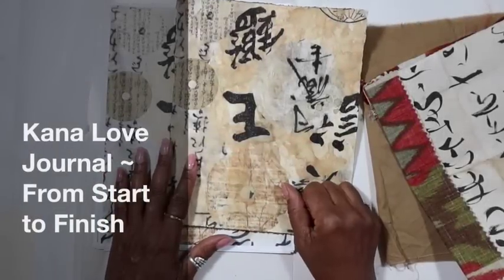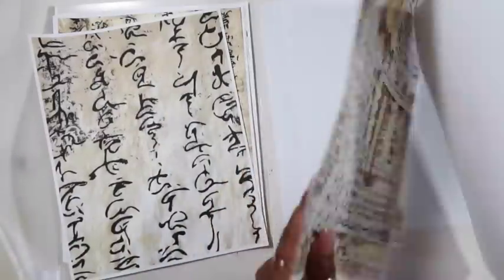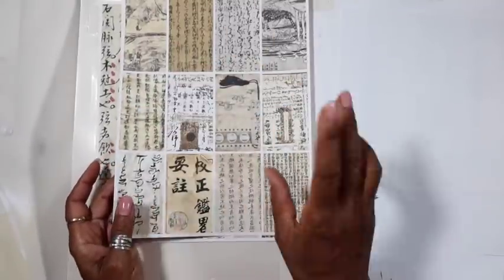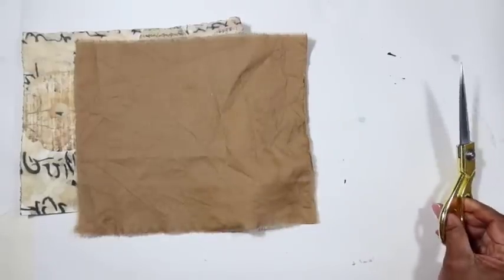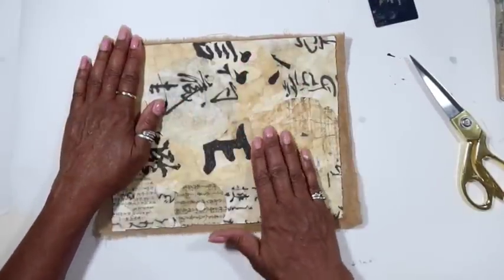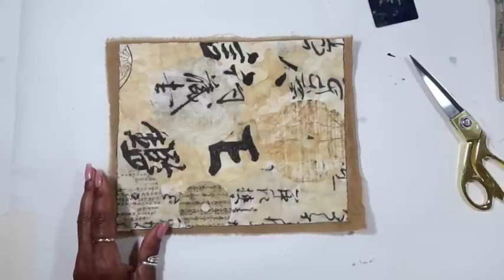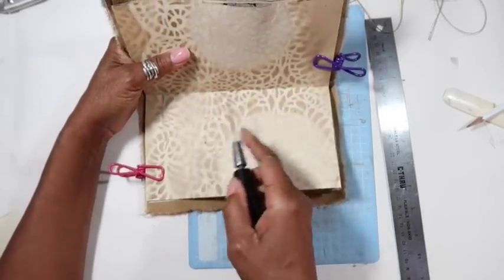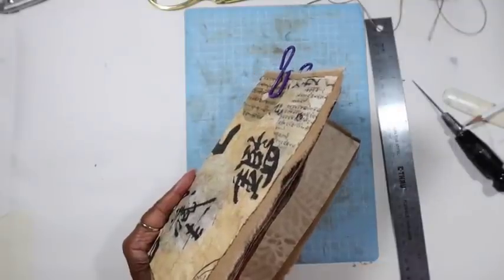Kana Love Journal ~ From Start to Finish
Hi All ~ Happy Saturday!   Grab your favorite beverage we have a long session today :) and Please join me in reaching 10K!  I'm close and when I do we'll Celebrate, head over to my Blog and get all of the details!

In today's video we will make a TN Style Journal using the October Design Team Printables. It is a unique collection of Antique Asian Ephemera. Enjoy!

Grab my "RobynsDesignTeamPrintables for October": A Baker's Dozen + 7! for a total of 20 of 8.5x11 sheets for only $6 Enjoy!
Also...
Here is the link for the MailArtEnvelopes&LettersPrintables from today's collage...Enjoy!

Join me and my incredible Design Team (Rachel Bellamy, Vicki Ross, and Patti Tolley Parrish) to share in projects that we will be creating throughout the month using my PrintAbles!

Patti Tolley Parrish (Inky Obsessions)

Inky Obsessions Etsy Shop

Rachel Bellamy

My Etsy [etsy.com]

Vicki Ross

Here's the link for the ones I used in the video: And Tracy is offering a 20% discount on any of the brushes just put my name in the coupon code link! Robyn
Giotto Glue Stick

Also Here is the link to sign up for my Free Infinite Pool Course

For weekly behind the scenes studio tips and tricks join my on Patreon for $10 you will get 2+ weekly videos, and downloadable art and ephemera to include some of my own Gelli Prints and $25 you'll 4+ weekly videos, studio updates and tips, with a full in depth year of book binding and collaging with Gelli prints and art ephemera plus- Support the writing and production of my next book and...